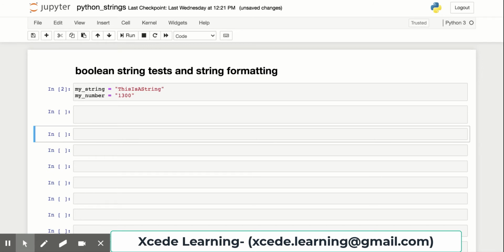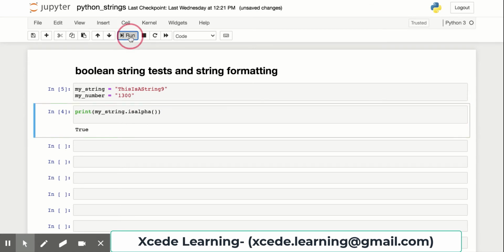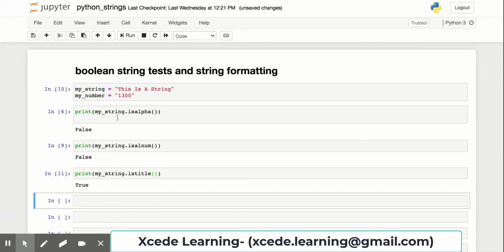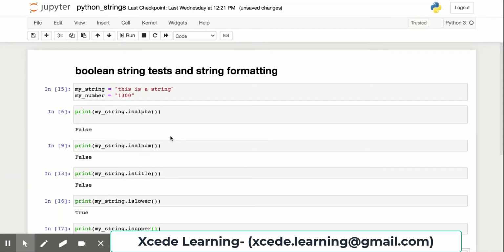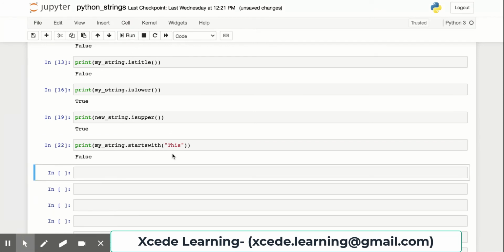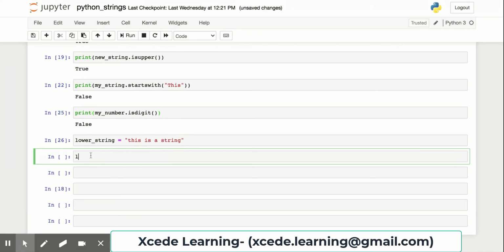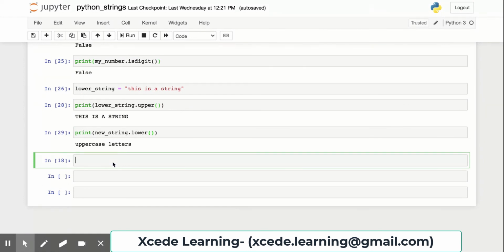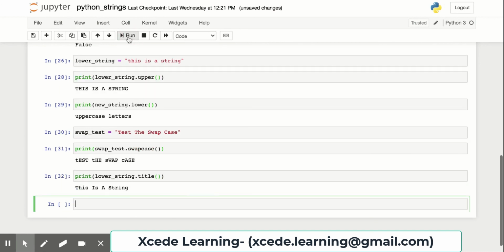Boolean_stringtests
This video is presented by X'Cede Learning to discuss Boolean String Tests and String Formatting.